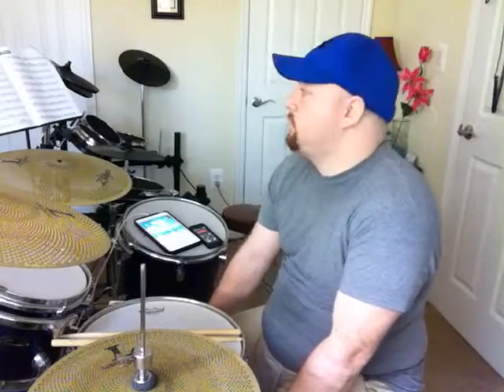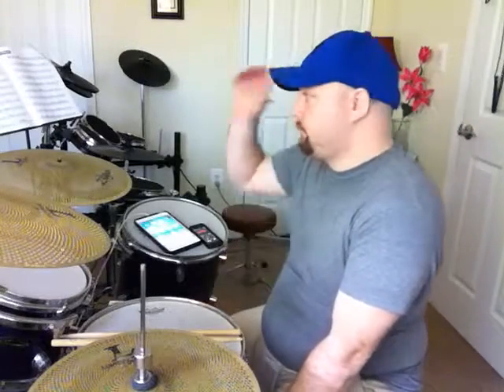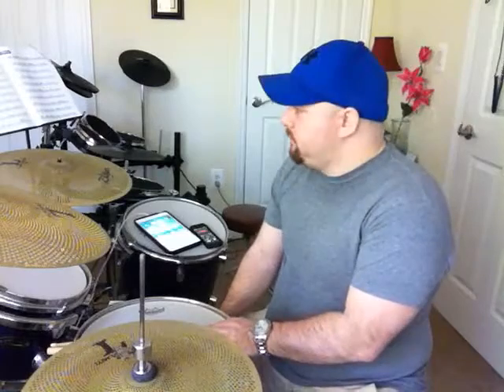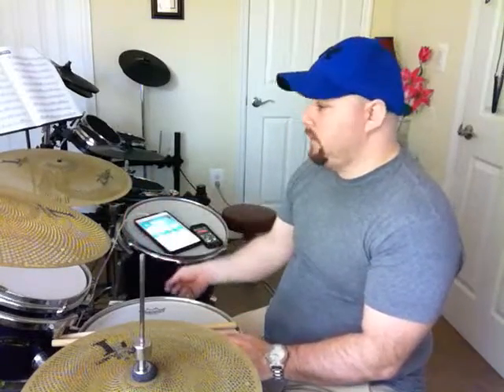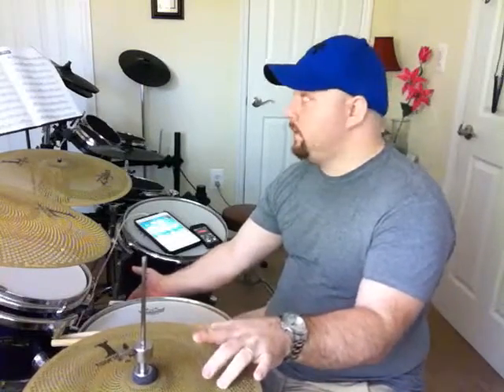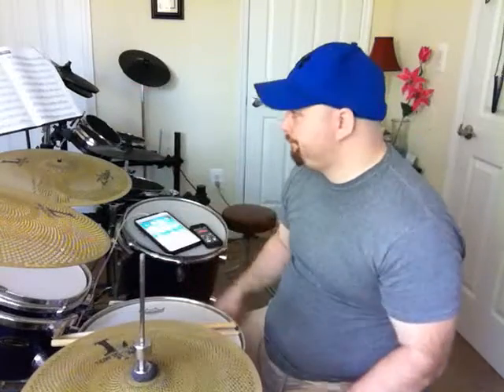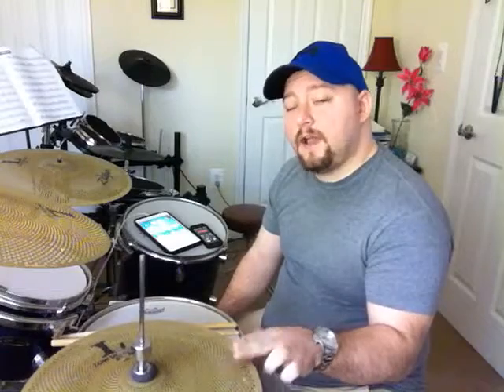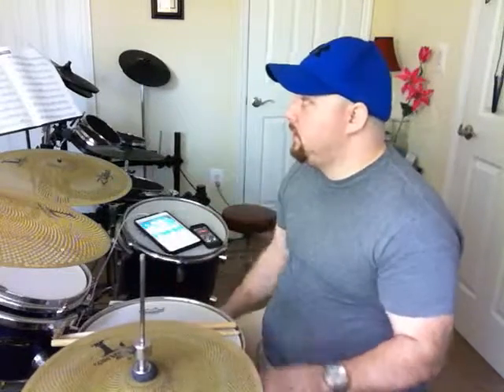Alan Dawson Method Syncopation 42 BD Melody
Jazz syncopation as taught by Alan Dawson.

In-Studio & Online Lessons
Skype - oovoo - FaceTime

Alan Dawson (July 14, 1929 – February 23, 1996) was a respected jazz drummer and widely influential percussion teacher based in Boston.

He was born in Marietta, Pennsylvania and raised in Roxbury, Massachusetts. Serving in the Army for Korean War duty, Dawson played with the Army Dance Band while stationed at Fort Dix from 1951–1953. During his tenure, Alan explored the post-bop era by performing with pianist Sabby Lewis. After being released from the Army, Alan toured Europe with Lionel Hampton.

Dawson is best remembered as an early teacher of Tony Williams, and Sawyer Brown drummer, Joseph Smyth. Other former students include: Terri Lyne Carrington, Julian Vaughn, Vinnie Colaiuta, Steve Smith, Kenwood Dennard, Gerry Hemingway, Jeff Sipe, Billy Kilson, and many others.

He began teaching at Berklee College of Music in 1957. Dawson suffered a ruptured disc in 1975 which led to him halting his touring schedule, to leave Berklee and limit his teaching to his home in Lexington, Massachusetts.

His teaching style emphasized the music as a whole rather than concentrate on percussion alone. He stressed the importance of learning the melody and structure of the tune to better fulfill the role of accompaniment. For this purpose, he had students play over standards while also singing the melody out loud. He constantly strived for balance between musical ideas and strict technique. He was big on rudiments and wrote extensive exercises intended to be practiced with brushes. He believed using brushes with his "Rudimental Ritual" would reduce stick rebound allowing the sense of "picking up" the sticks. While teaching, Alan also maintained a prolific performing and recording career.
Dawson was the house drummer for Lennie's on the Turnpike in Peabody, Massachusetts from 1963 through to 1970. This gig allowed him to perform with a diverse group of jazz artists.

 Around this time, Dawson was Boston's premier jazz drummer for local acts as well as bigger name touring artists.

Throughout the 1960s Dawson recorded almost exclusively with saxophonist Booker Ervin on Prestige Records.

 In 1968 Dawson replaced Joe Morello in the Dave Brubeck Quartet and continued until 1972. His performance credits also included stints with Bill Evans, Sonny Rollins, Jaki Byard, Booker Ervin, Sonny Stitt, Dexter Gordon, Lee Konitz, Quincy Jones, Charles Mingus, Tal Farlow and many other top jazz artists.

As leader
Waltzin' With Flo (1992)
As a sideman

With Dave Brubeck
Live at the Berlin Philharmonie (Columbia, 1970)
The Last Set at Newport (Atlantic, 1971)
We're All Together Again for the First Time (Atlantic, 1973)
All The Things We Are (Atlantic, 1973–74 [1976])

With Jaki Byard
Jaki Byard Quartet Live! (Prestige, 1965)
The Last from Lennie's (Prestige, 1965 [2003])
Freedom Together! (Prestige, 1966)
Jaki Byard with Strings! (Prestige, 1968)
The Jaki Byard Experience (Prestige, 1968)

With Al Cohn
Play It Now (Xanadu, 1975)

With Sonny Criss
This is Criss! (Prestige, 1966)
Portrait of Sonny Criss (Prestige, 1967)
The Beat Goes On! (Prestige, 1968)

With Booker Ervin
The Freedom Book (Prestige, 1963)
The Song Book (Prestige, 1964)
The Blues Book (Prestige, 1964)
The Space Book (Prestige, 1964)
Groovin' High (Prestige, 1963–64)
The Trance (Prestige, 1965)
Setting the Pace (Prestige, 1965) – with Dexter Gordon
Heavy!!! (Prestige, 1966)

With Frank Foster
Fearless Frank Foster (Prestige, 1965)
Soul Outing! (Prestige, 1966)

With Terry Gibbs
Bopstacle Course (Xanadu, 1974)

With Dexter Gordon
The Panther! (Prestige, 1970)

With Illinois Jacquet
Go Power! (Cadet, 1966)
Bottoms Up (Prestige, 1968)

With Hank Jones
Compassion (Black & Blue, 1978)
Bluesette (Black & Blue, 1979)

With Quincy Jones
Jazz Abroad (Emarcy, 1955)

With Eric Kloss
Grits & Gravy (Prestige, 1966)
First Class Kloss! (Prestige, 1967)
Life Force (Prestige, 1967)
We're Goin' Up (Prestige, 1967)
In the Land of the Giants (Prestige, 1969)

With Junior Mance
Harlem Lullaby (Atlantic, 1967)
I Believe to My Soul (Atlantic, 1968)

With Charles McPherson
Con Alma! (Prestige, 1965)

With James Moody
Don't Look Away Now! (Prestige, 1969)

With Houston Person
Chocomotive (Prestige, 1967)

With Sonny Stitt
Tune-Up! (Cobblestone, 1972)

With Phil Woods
Musique du Bois (Muse, 1974)